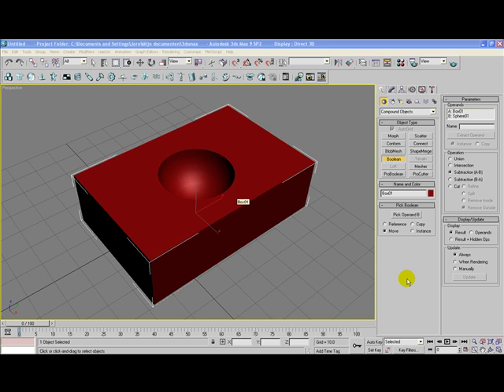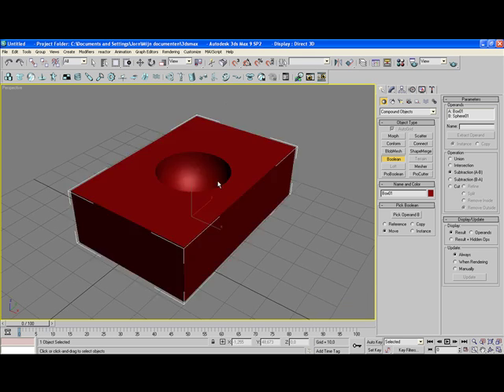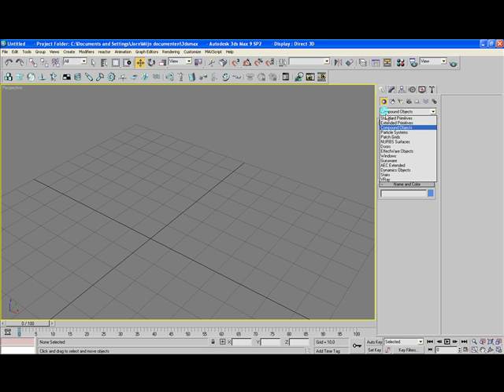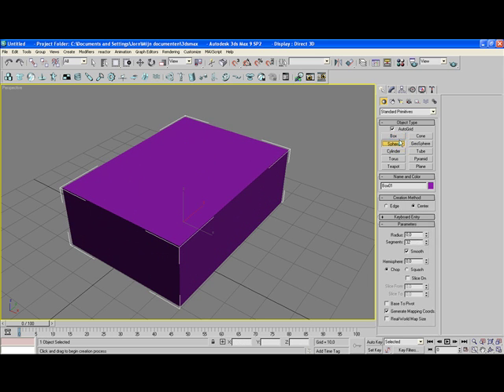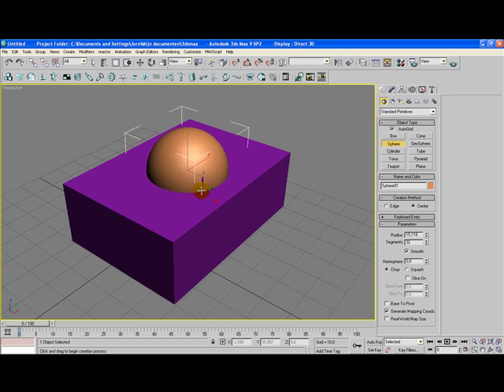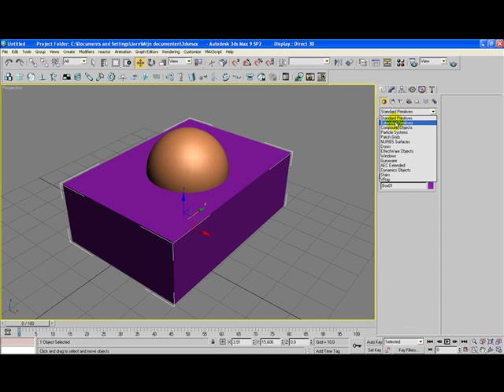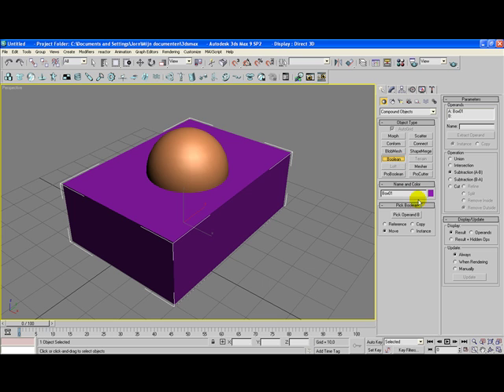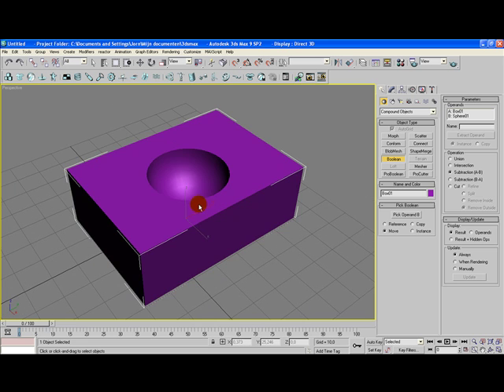3ds Max tutorial: Moddeling with boolean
In this tutorial I will show you how to use booleans to create certain moddels.Check out for more tutorials.

If you have any questions or request, just ask us!! If you have complaints, tell us about it in a normal way. Thanx